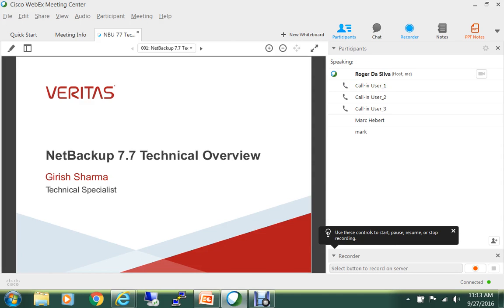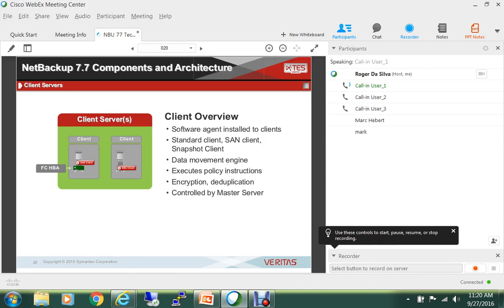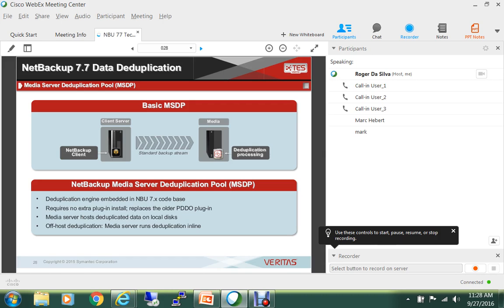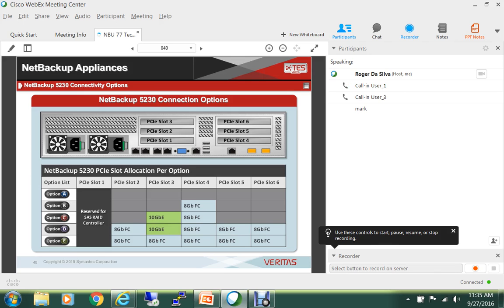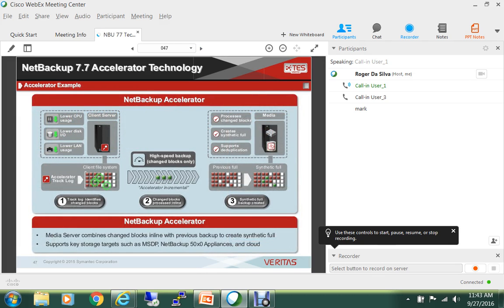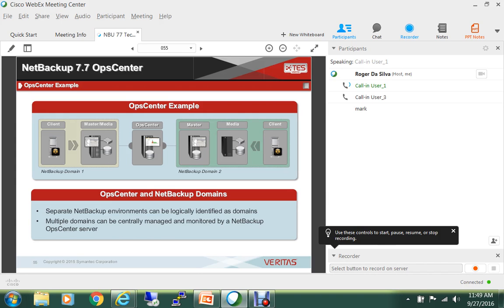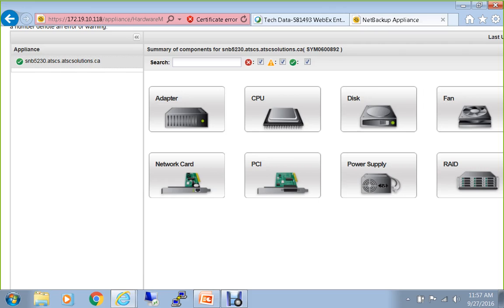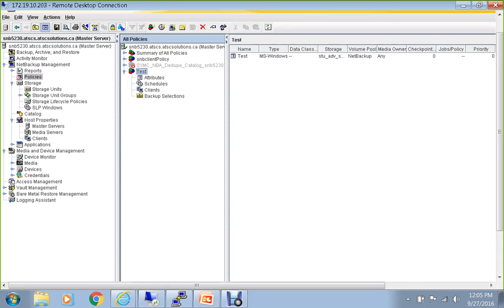Veritas - NetBackup Training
Netbackup Architecture, NBU appliance, NBU features,NBU administration